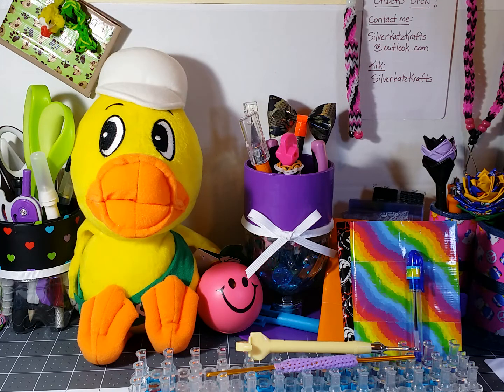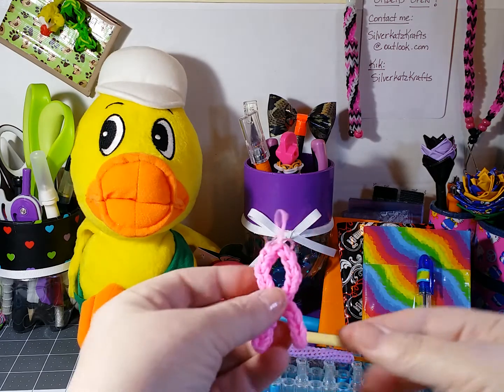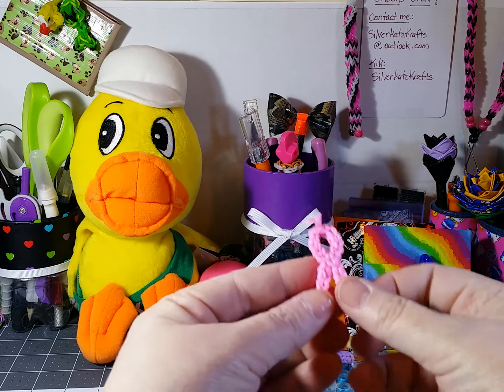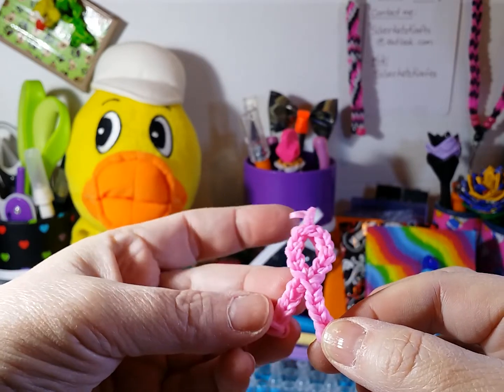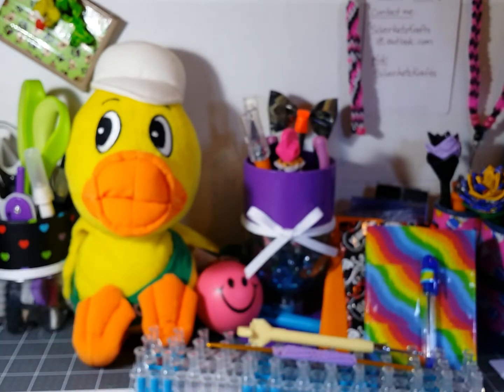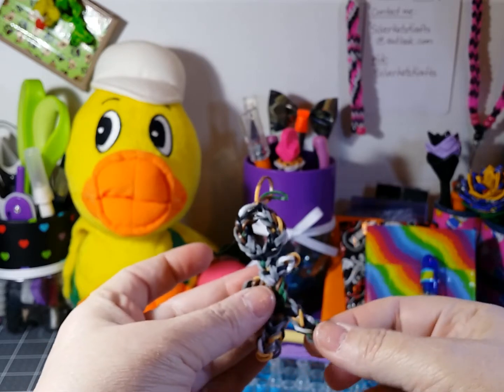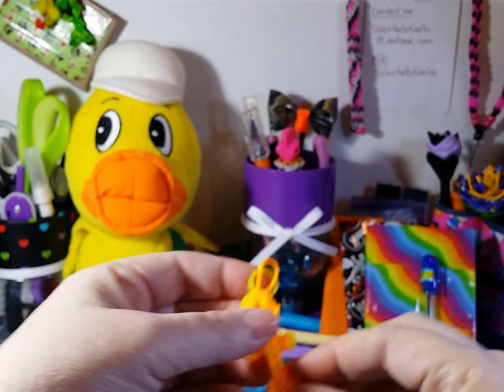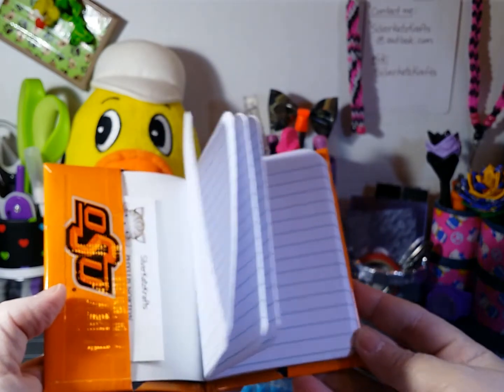Loom charm sizes.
Comparisons.  Some ducttape items.